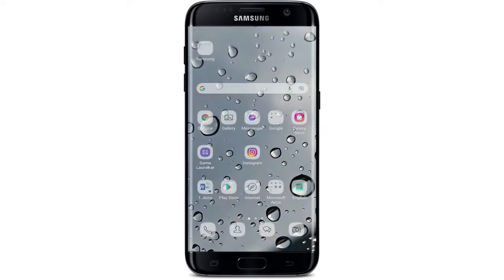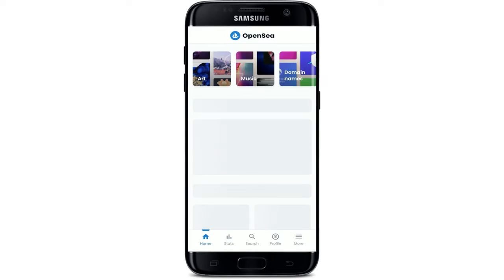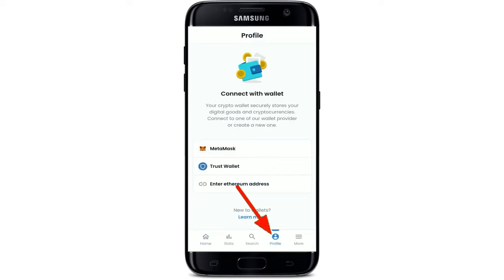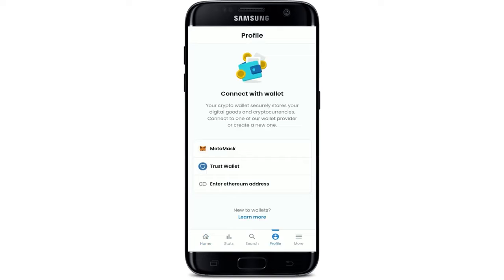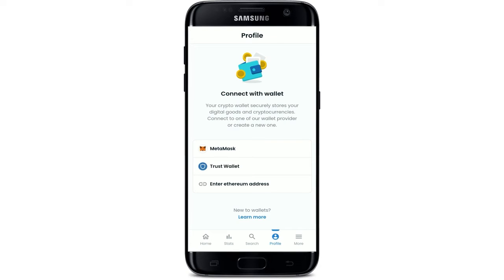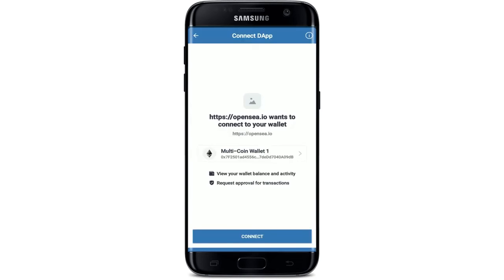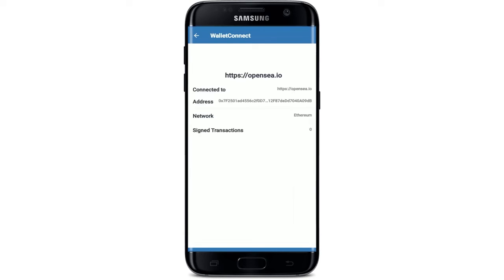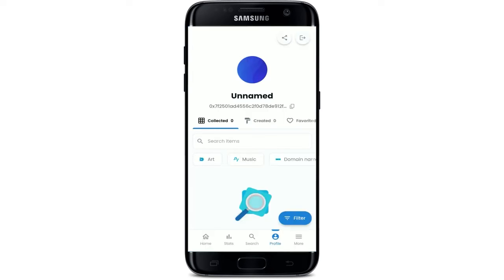Opensea Sign Up | Account Registration | How to Open Create Opensea Account in 2 Min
Hello everyone, welcome to another video. In today's video, you're going to learn How to Open Create Opensea Account in 2 Min. Turn on the bell icon to get updated on our new videos.